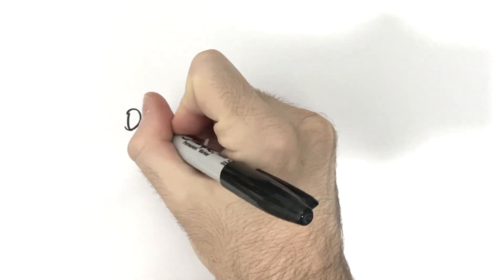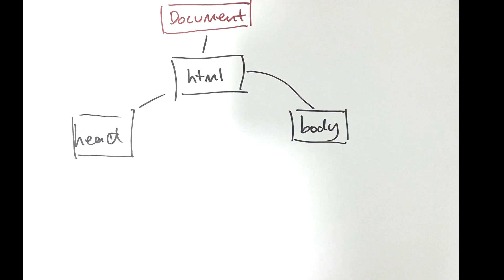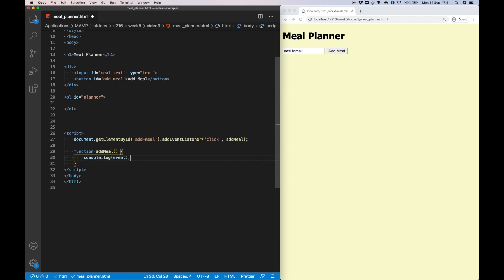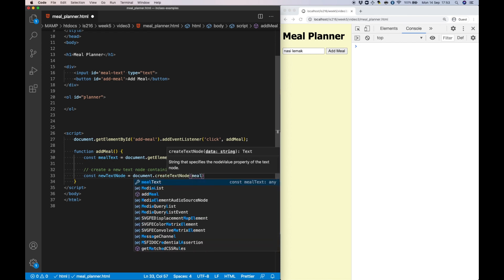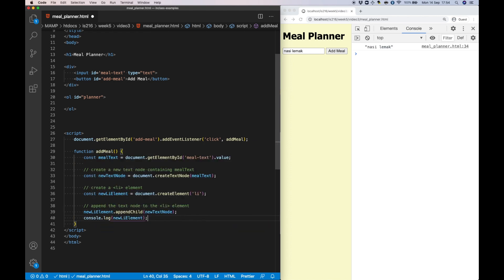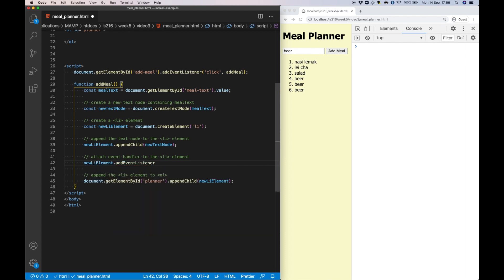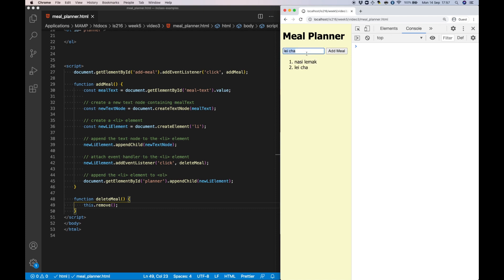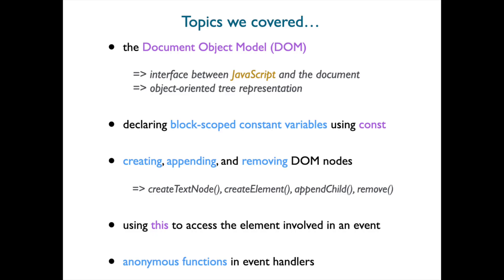IS216 @ SMU - JavaScript: Events, DOM (Part 3)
After this mini-video, you should be able to:

* explain the purpose of the Document Object Model (DOM)
* declare constant, block-scoped variables using the const keyword
* create, append, and remove various DOM nodes (including element and text nodes)
* access the element involved in an event using the special 'this' variable
* pass an anonymous function as an argument of the addEventListener() method